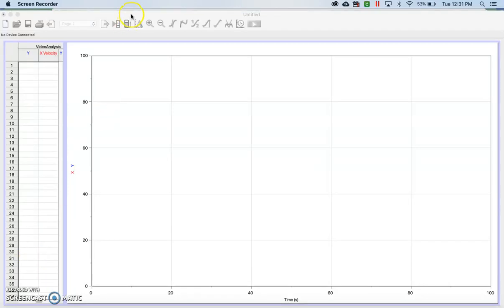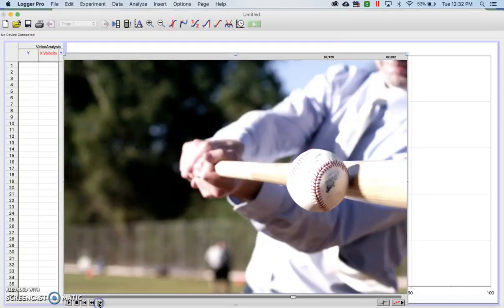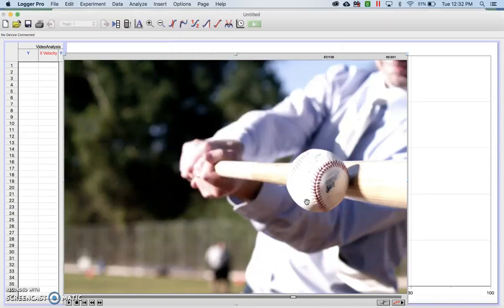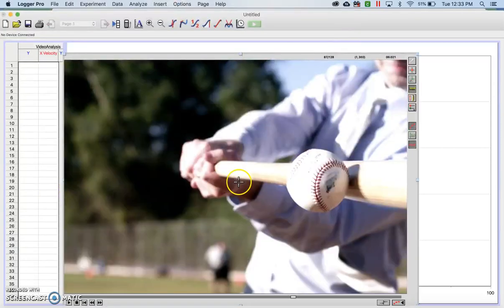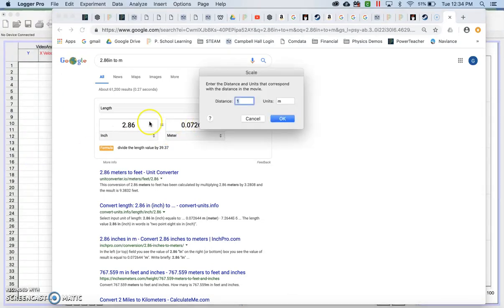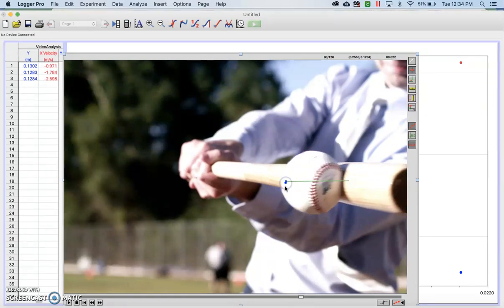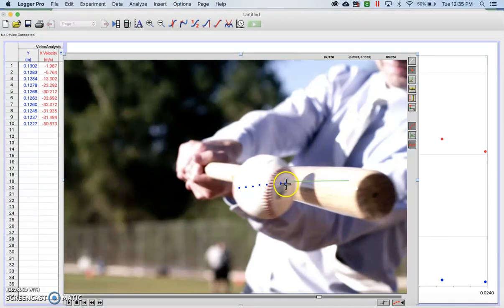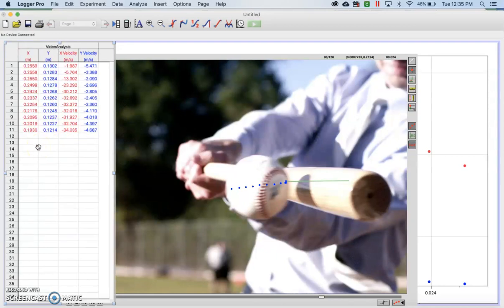logger pro tutorial (high speed video)